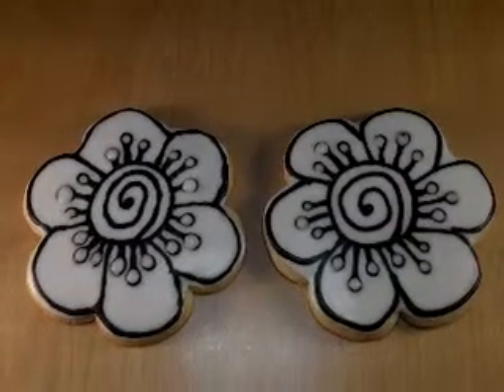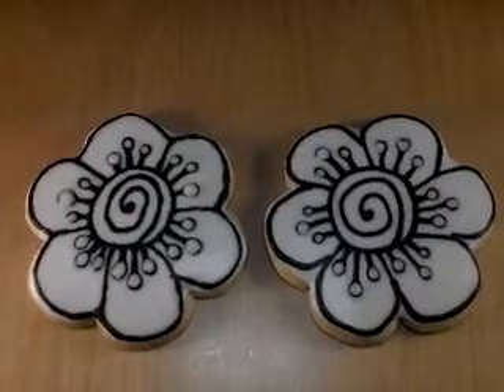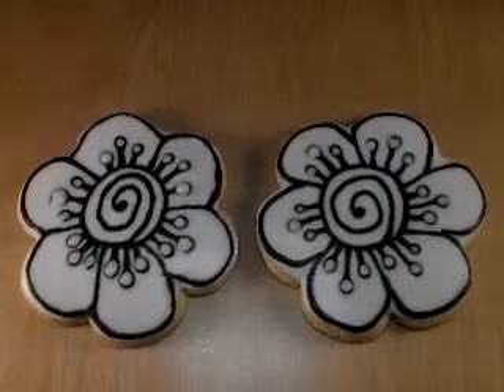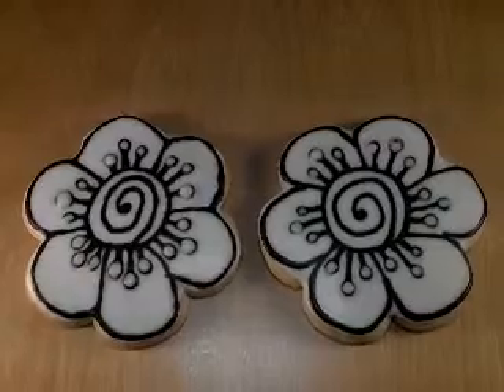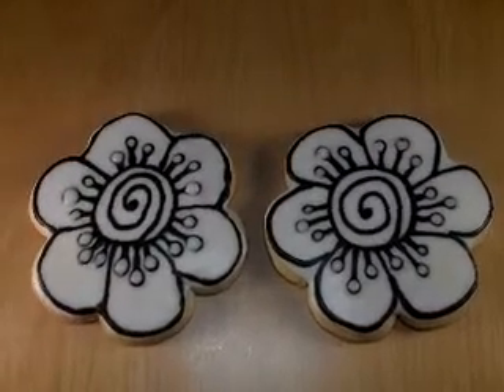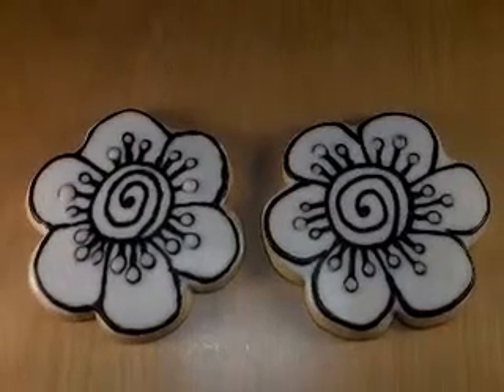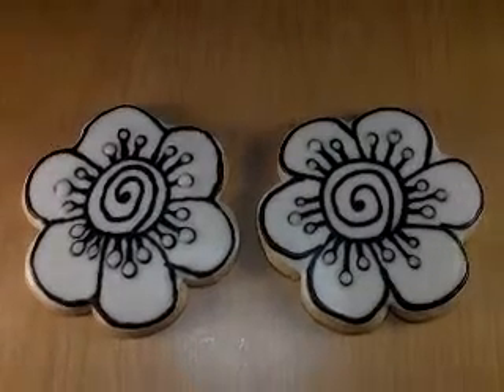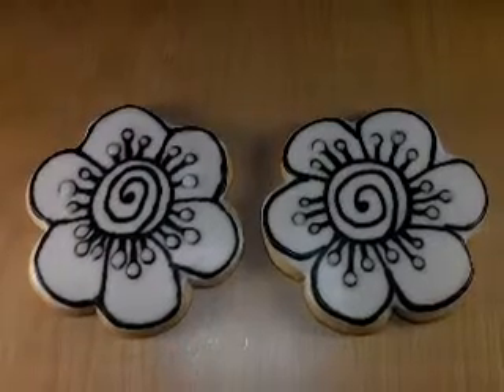Flower Cookie to color with Edible Markers